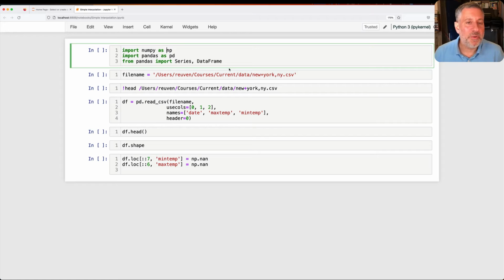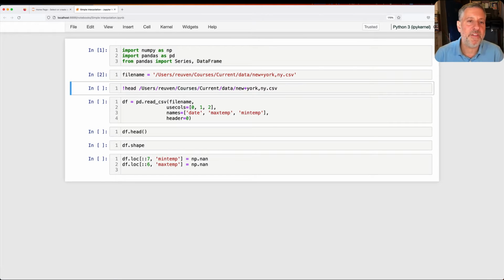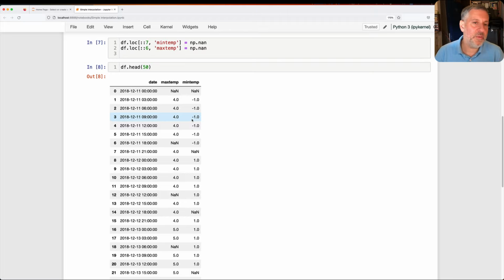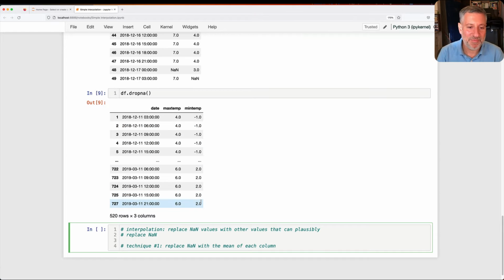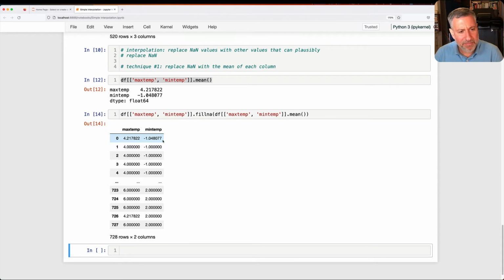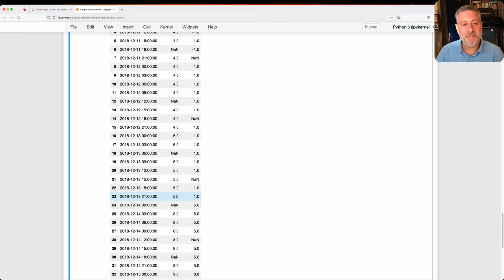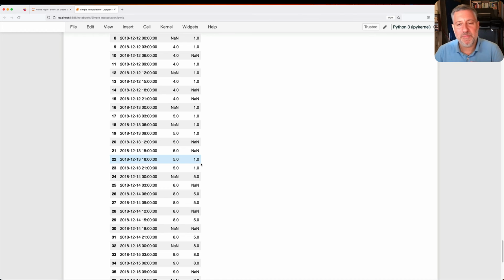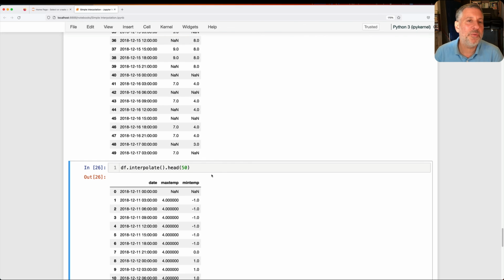Interpolating missing values (NaN) in Pandas data frames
Missing data is a fact of life. Fortunately, Pandas provides us with several techniques to handle it, including two ways to interpolate values — provide plausible alternatives to NaN in our data sets. In this video, I show you two of these techniques, including the powerful "interpolate" method for data frames.

Bamboo Weekly is my weekly set of Pandas exercises built on real, current,
public data, with fully worked solutions. Every issue older than two years